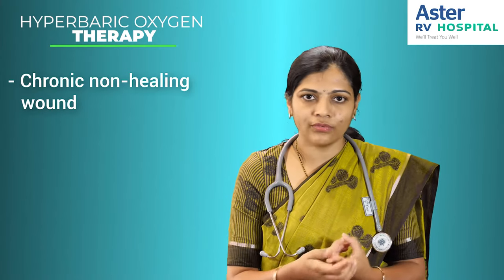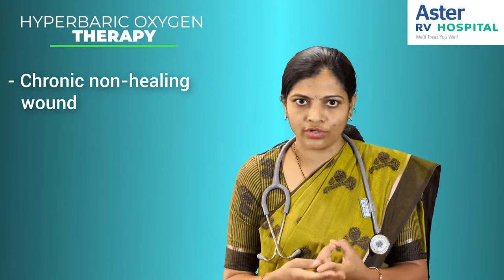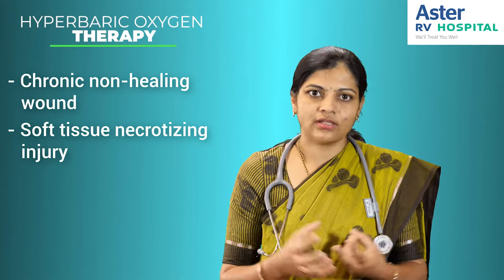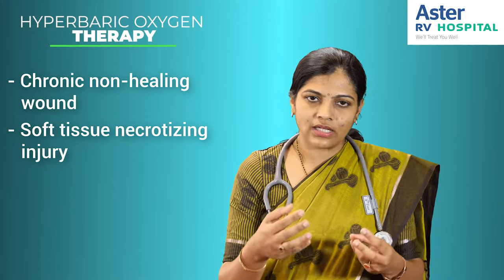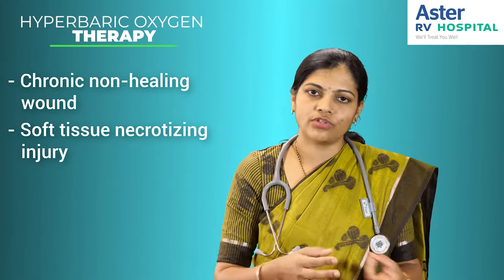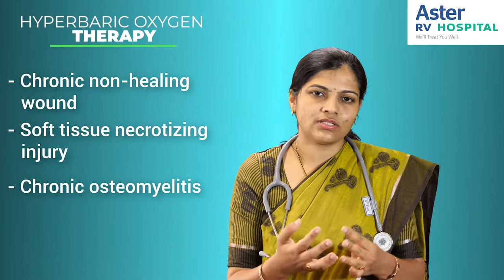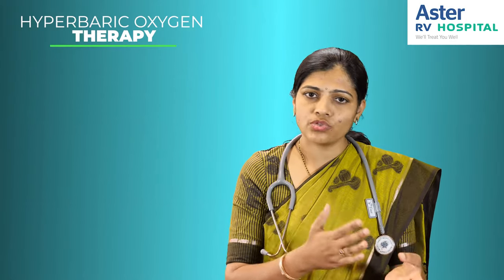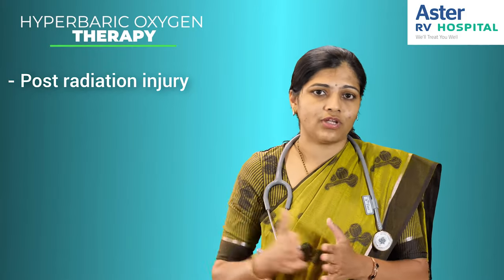Hyperbaric Oxygen Therapy | Rehabilitation Specialists in Bangalore -Dr Sumalatha K B | Aster RV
Watch our Best Physical Medicine Rehabilitation Specialist in India - Dr. Sumalath talk about Hyperbaric Oxygen Therapy, and how it helps solve breathing issues in a wide scope.